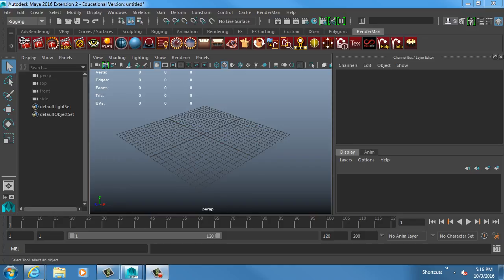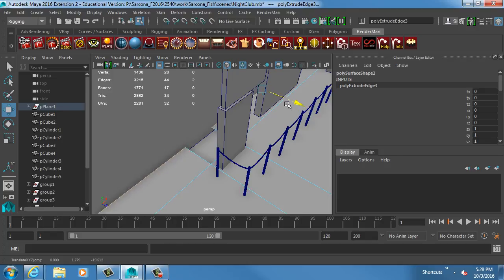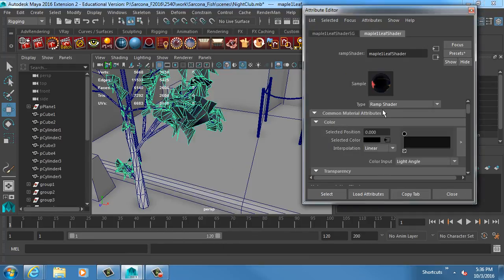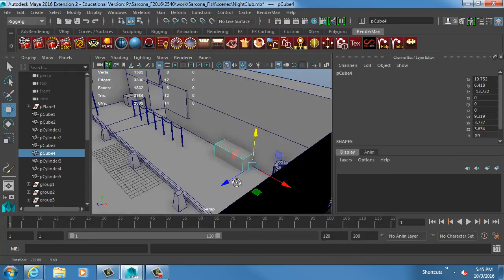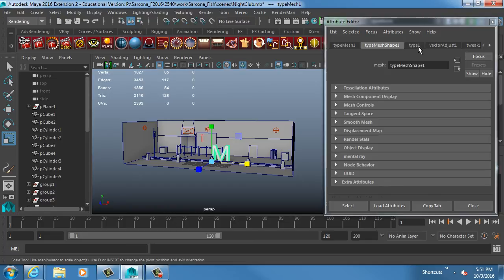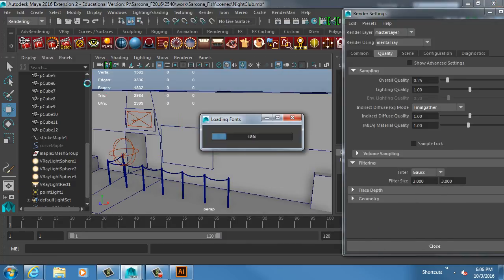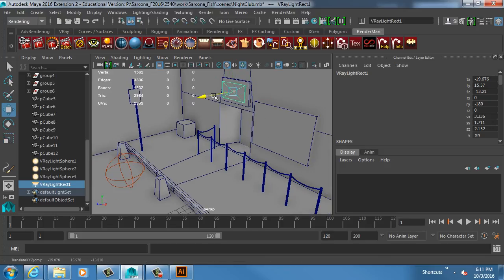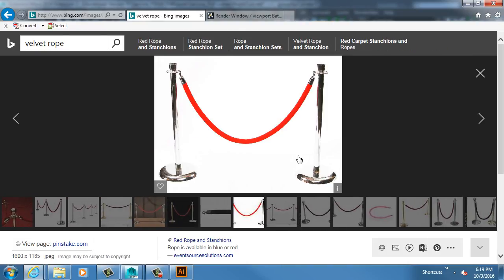2520 EnvironmentIntro 01